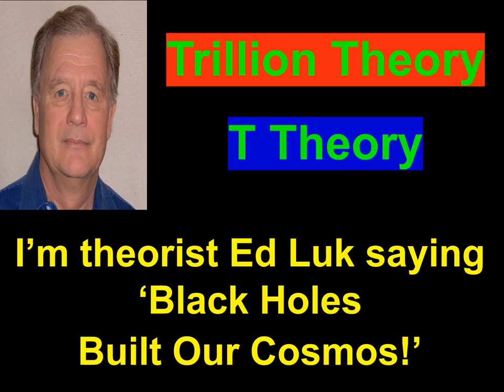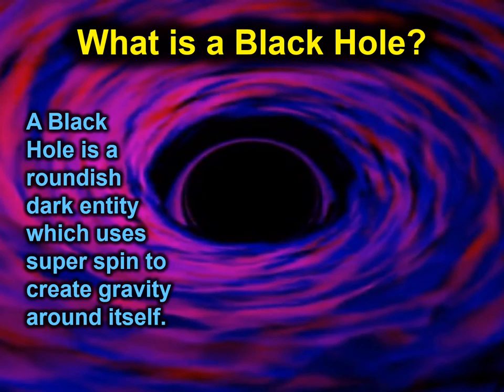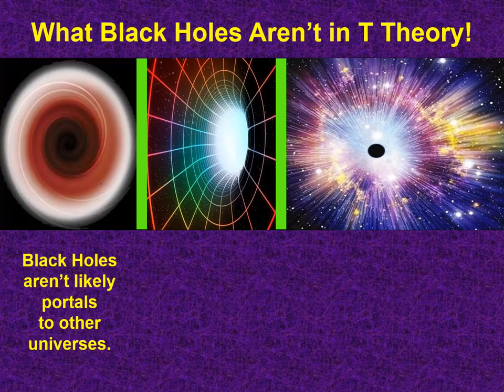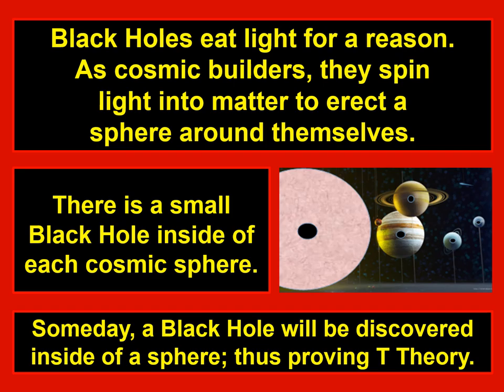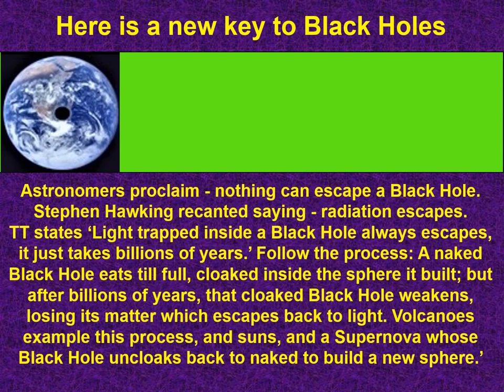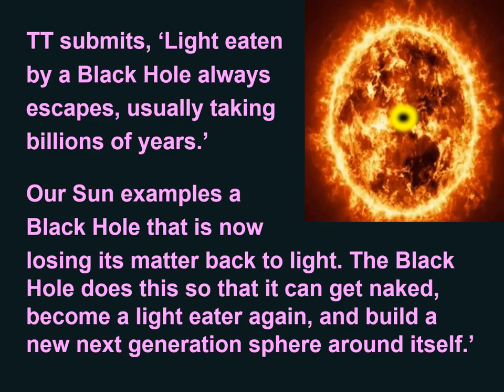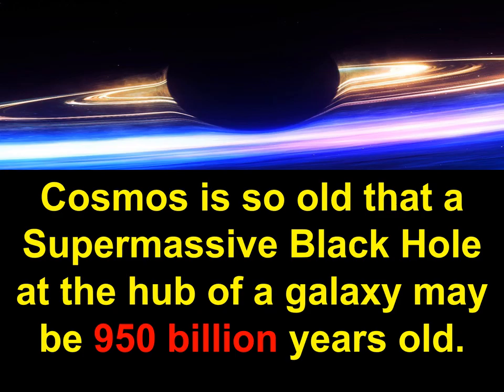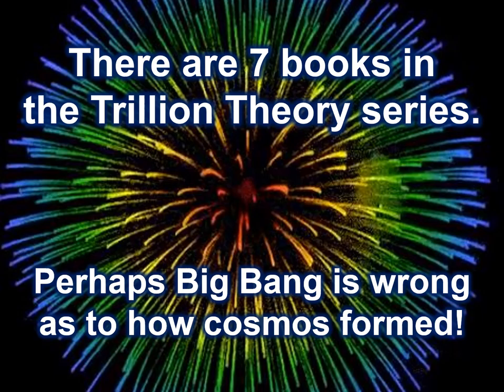What are Black Holes. For real.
What really are Black Holes? What is their purpose is our cosmos? Trillion Theory shows that Black Holes are builders, busy at their building and recycles jobs of spheres and solar systems, each and every day, inside of humongous galaxy hotels.
See the 20 Biggest Universe Secrets disclosed by new Trillion Theory. This video is an Introduction Trailer for the new Trillion Theory video series on YouTube by Canadian theorist and Trillion Theory founder Ed Luk (Lukowich). This video series is for all people who love astronomy and cosmology and new cosmic possibilities. The mission of Trillion Theory is to drill far deeper than Big Bang theory into the ancient age, origin, and operations of our trillion-year-old cosmos. My Trillion Theory provides a totally new view as to how and why our cosmos was built. Black Holes are instrumental to Trillion Theory, as they are shown to be the builders of the spheres, solar systems, and galaxies of our cosmos.